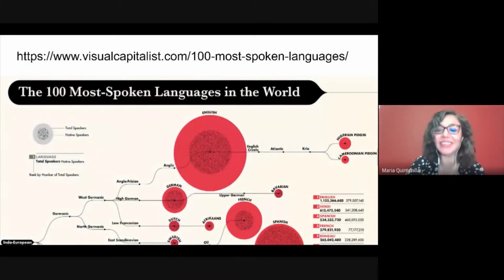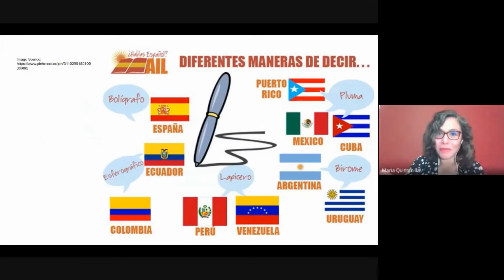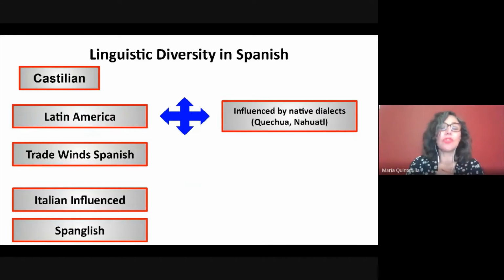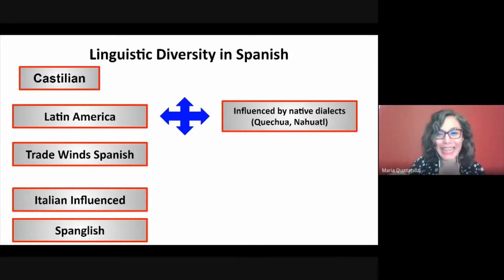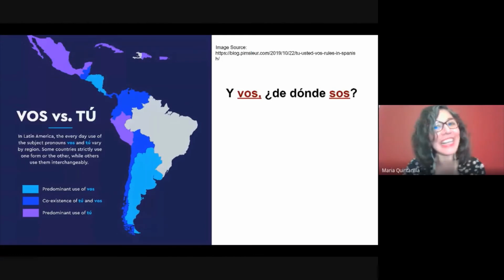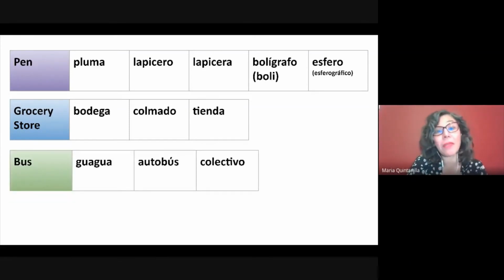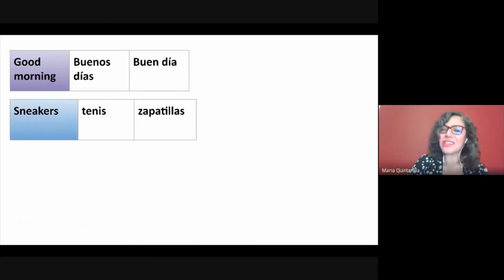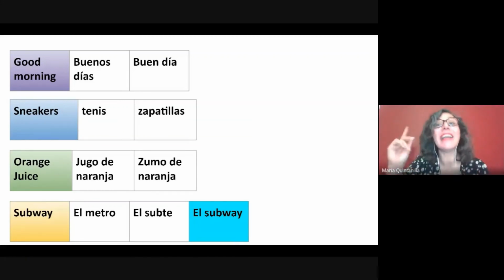World Languages Video 10 The linguistic Diversity of the Spanish Language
This video will help students understand the concept of linguistic diversity, with examples from Spanish.